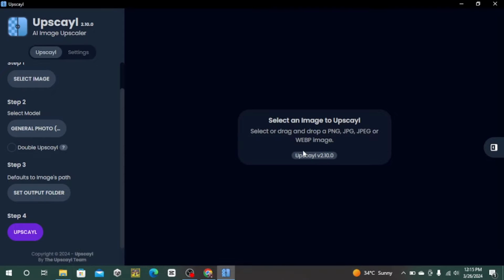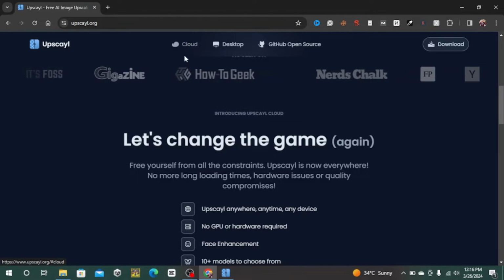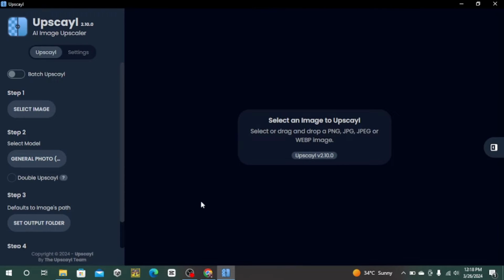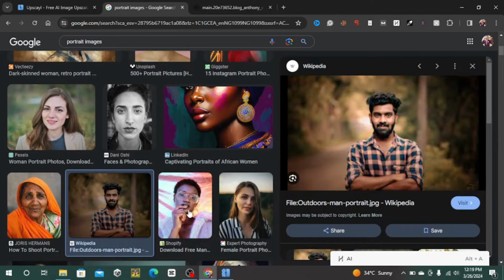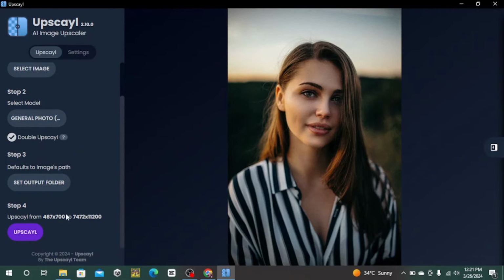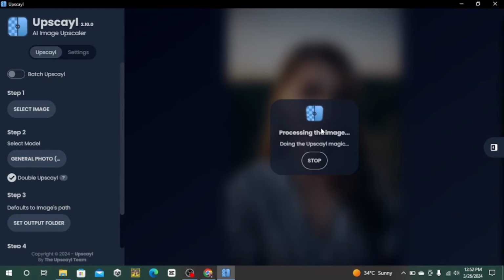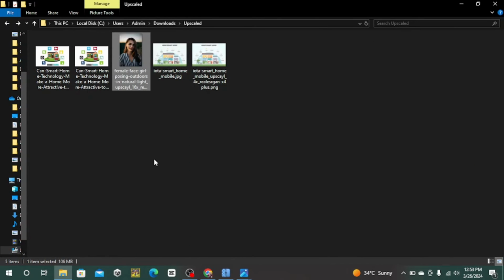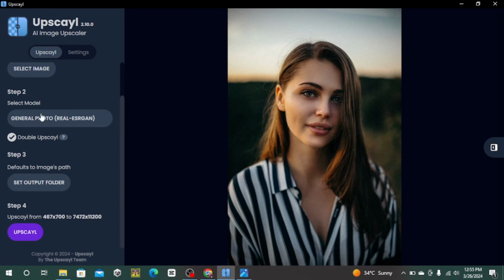Get HIGH QUALITY Images for FREE with this AI Image Upscaler!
Want to enhance the quality of your images for free? Look no further! In this video, we explore a powerful AI image upscaler that can transform your visuals with just a few simple clicks.

Say goodbye to pixelated and low-quality images, and hello to high-resolution, sharp pictures. Watch now to learn how to get access to this amazing tool and take your images to the next level!